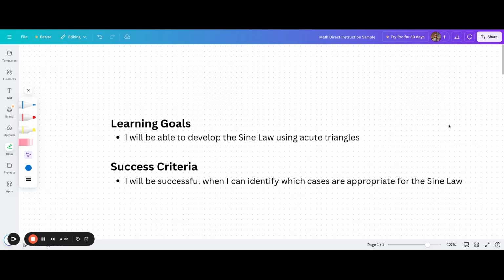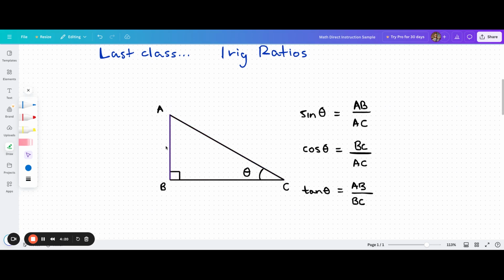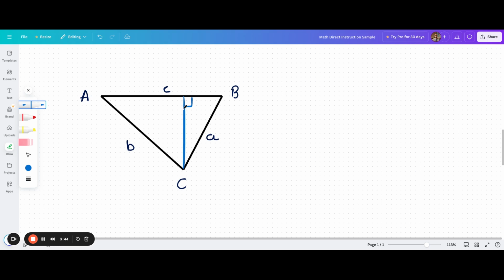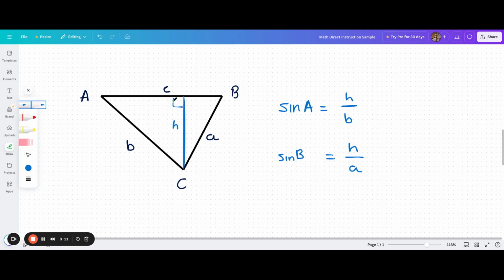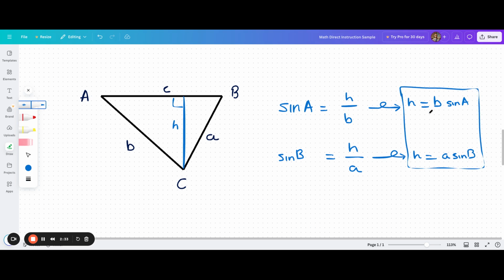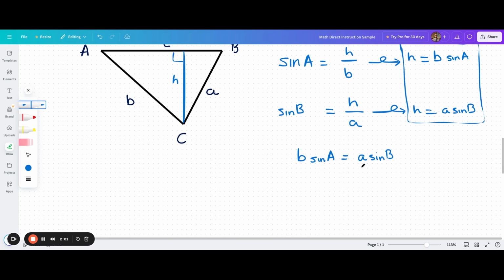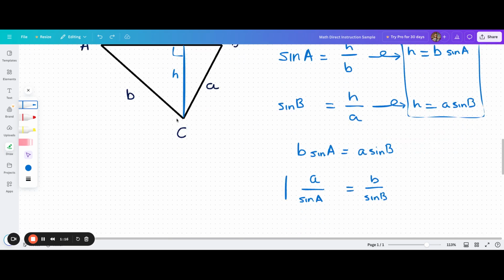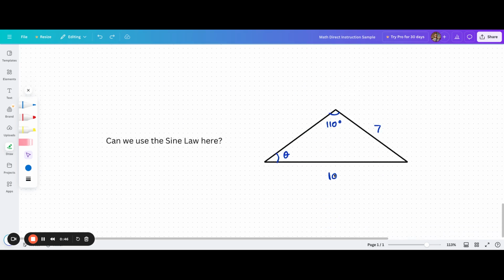Sine Law Simple Derivation